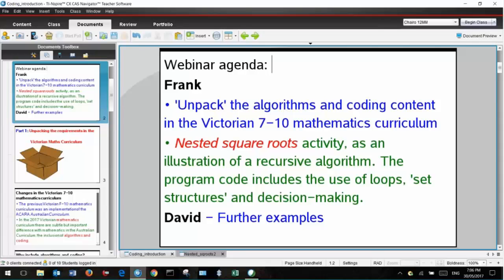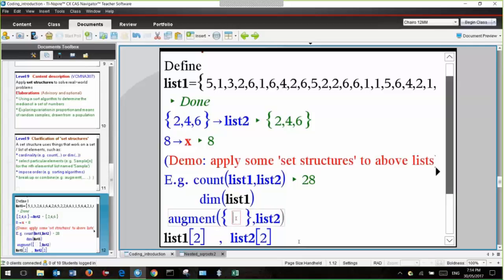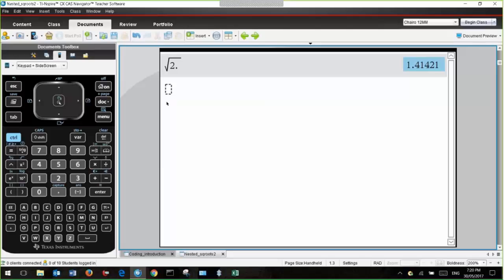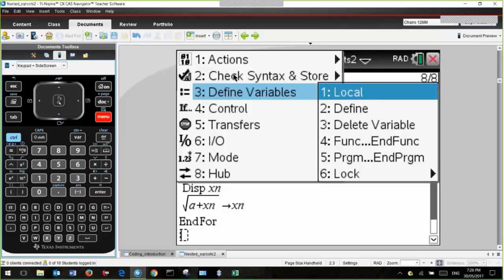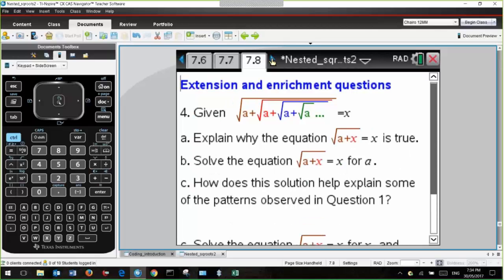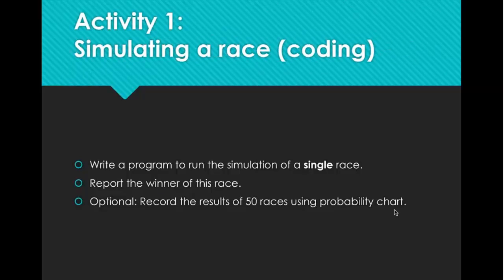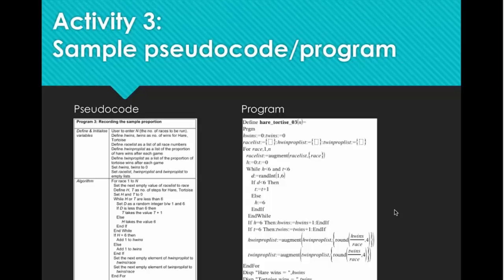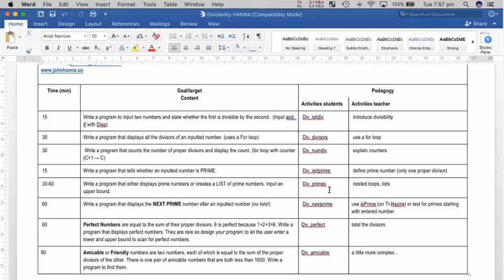Coding in the Victorian Mathematics Curriculum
Coding and algorithms is a required part of the Number and Algebra strand in the 2017 Victorian 7-10 mathematics curriculum (VCMNA254/ 282/ 307/ 334/ 358). In this webinar we will unpack these requirements and aim to clarify expectations at each year level. The ready-to-use activities presented in the webinar will showcase TI-Nspire as an ideal tool for the implementation of the relevant content descriptions for Levels 7 to 10/10A.